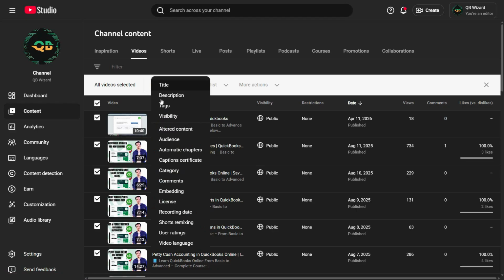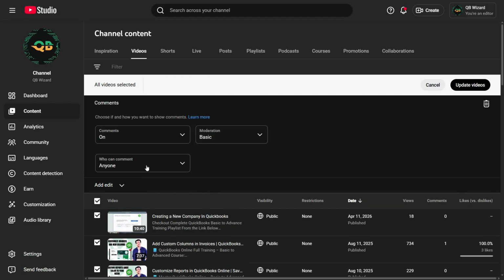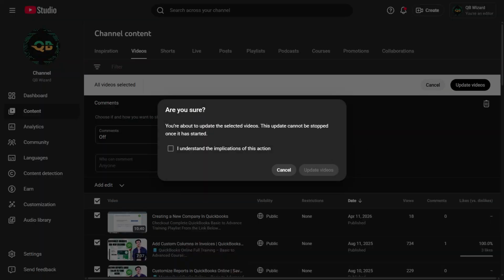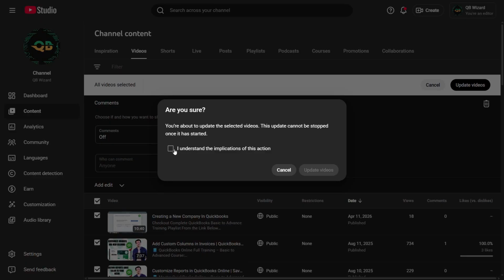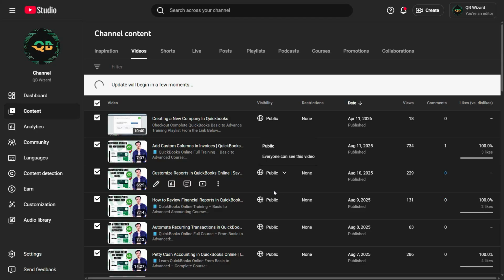How to Turn Off Comments on All YouTube Videos at Once (Bulk Update)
Learn how to turn off comments on all YouTube videos at once using bulk update settings. Save time and control your content easily.

• disable comments youtube bulk
• turn off youtube comments all videos
• youtube bulk edit settings
• manage youtube comments
• youtube studio bulk update